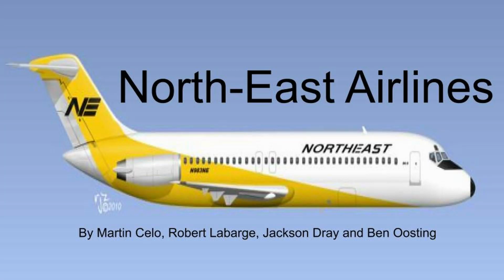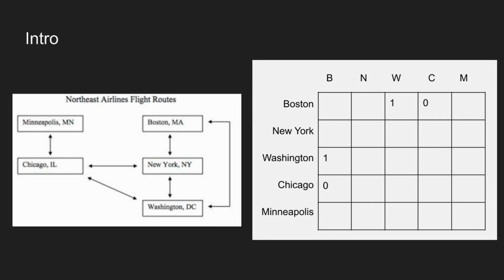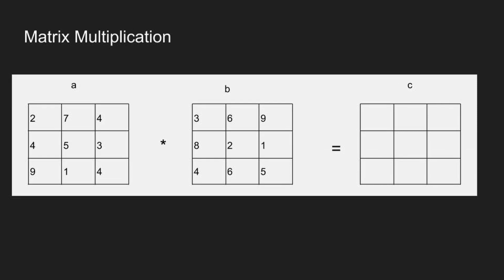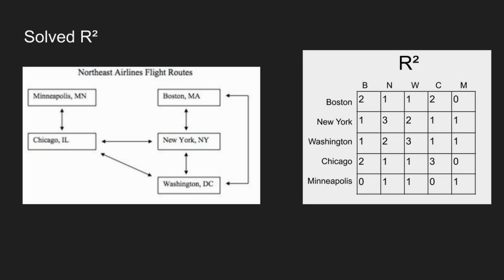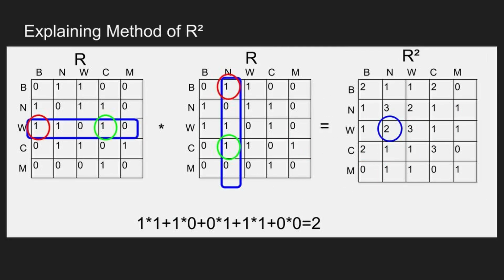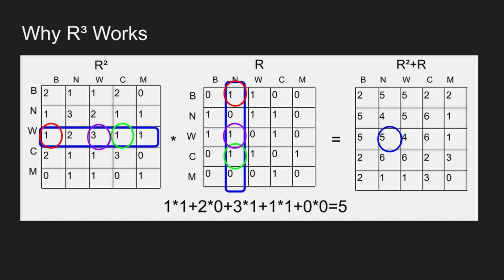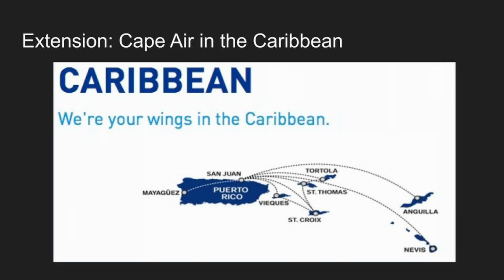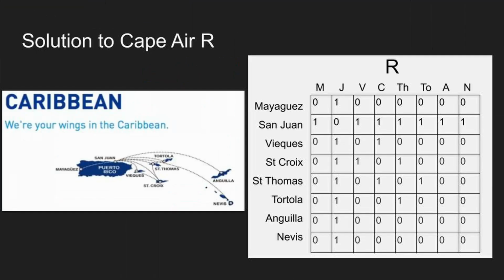Northeast airlines Math expo 2019